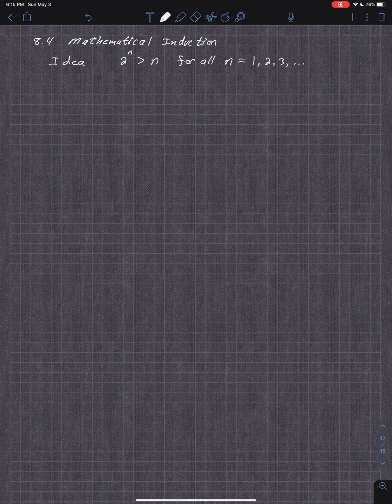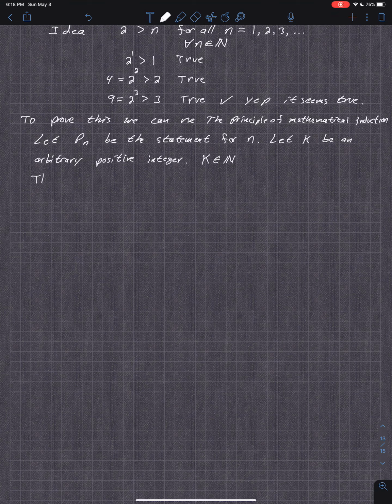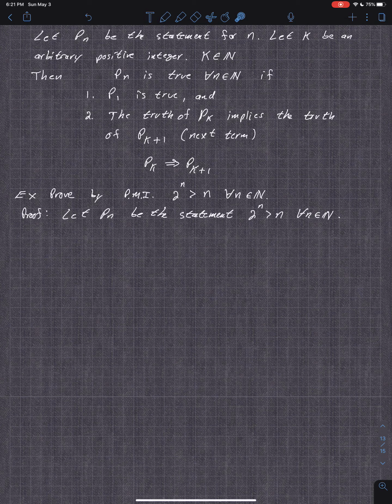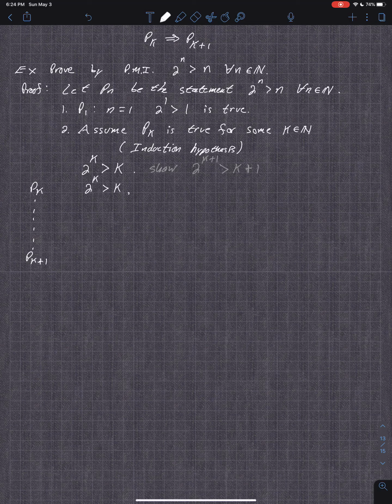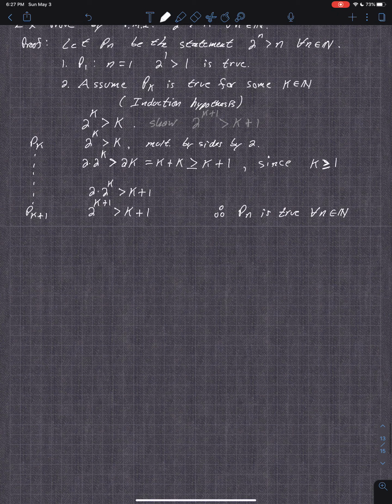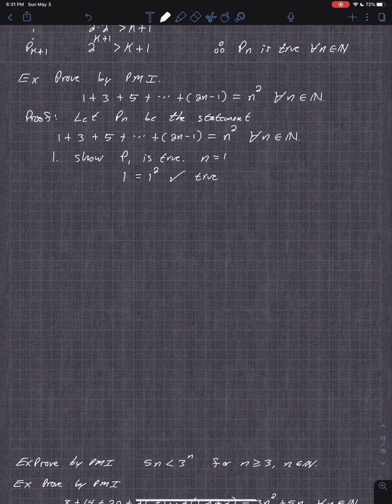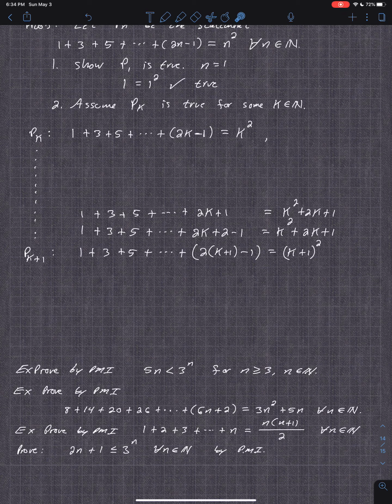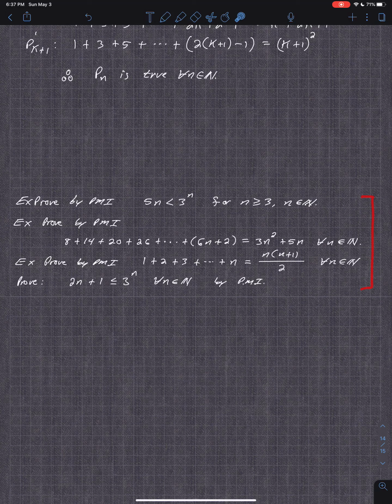Math 25 8 5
Binomial Thm in brief